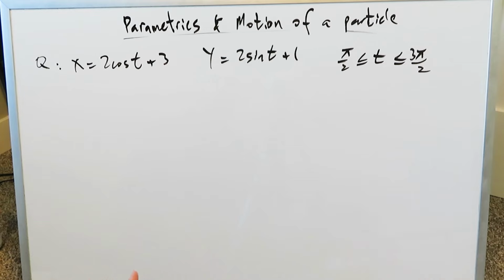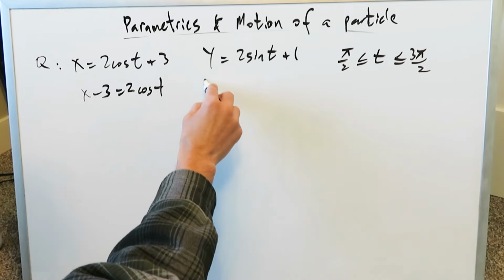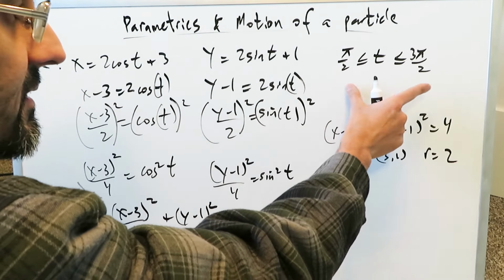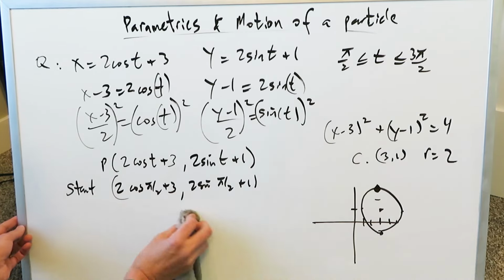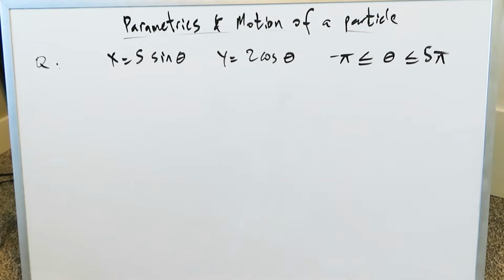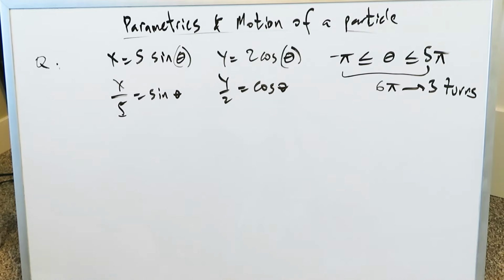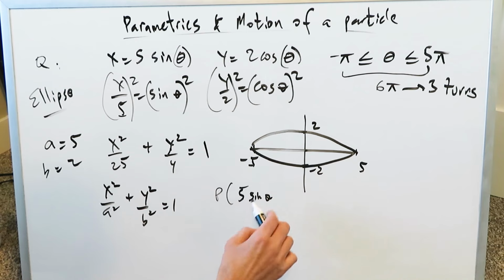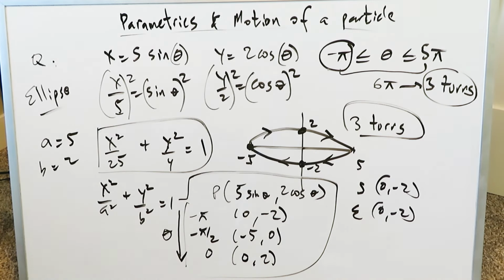Parametrics & Motion Analysis (2 Questions)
Determine, for both questions, the motion of a particle given the parametric equations and the parameter constraints.

The content in this specific video for education purpose only. Worked out solutions for 2 questions.